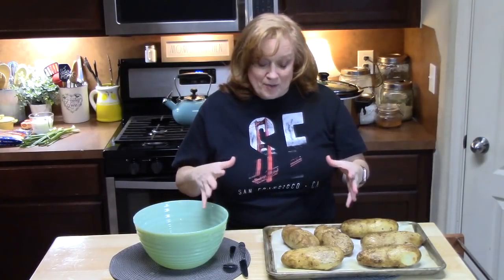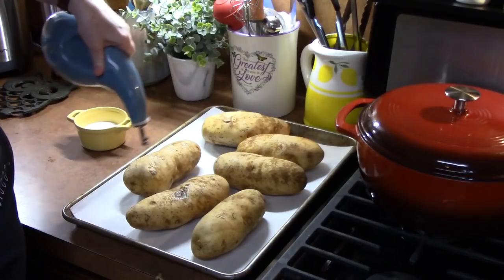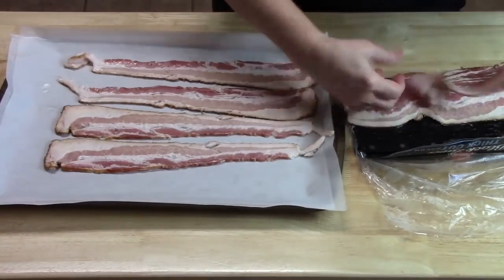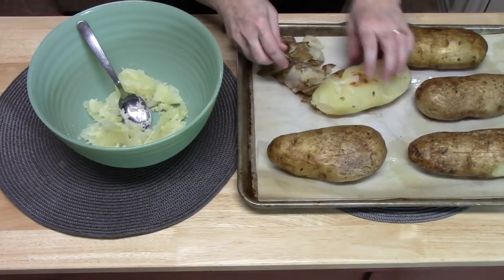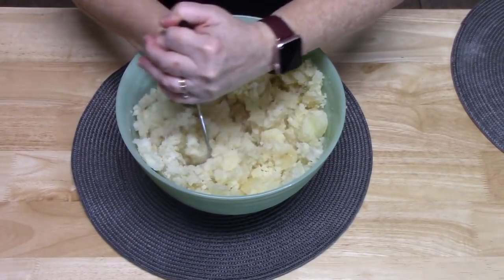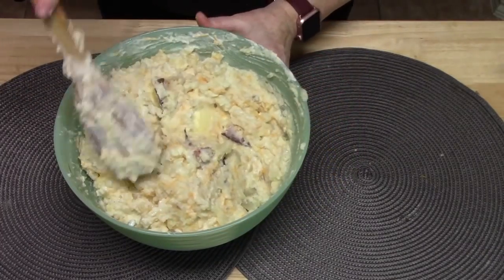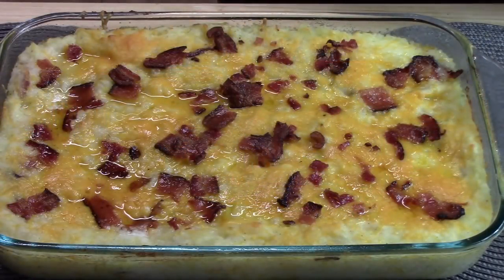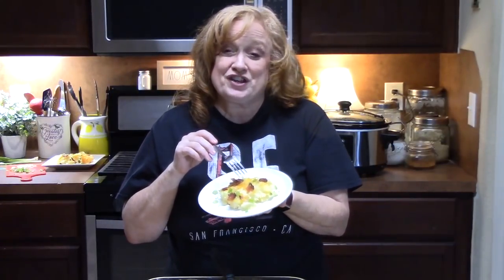TWICE BAKED POTATO CASSEROLE | A Delicious Side Dish Perfect for Any Occasion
Write to me at:
Catherine’s Plates
22720 Morton Ranch Road, Suite 160, Box 340